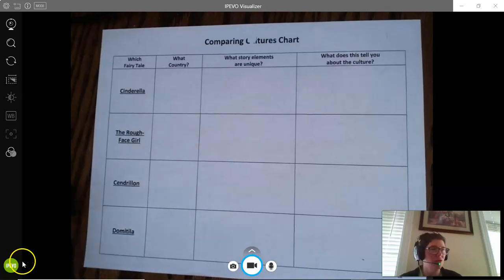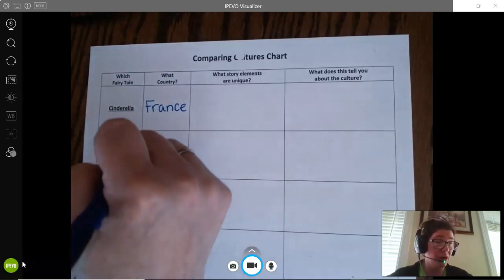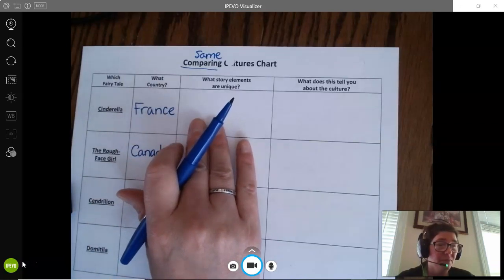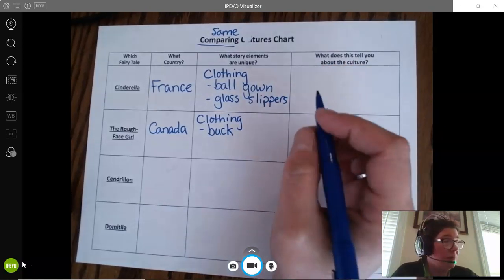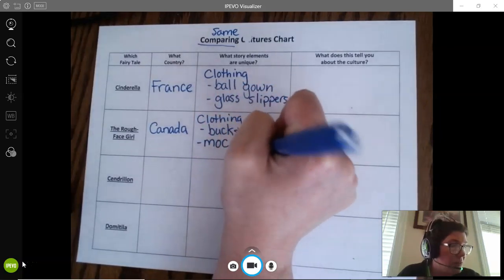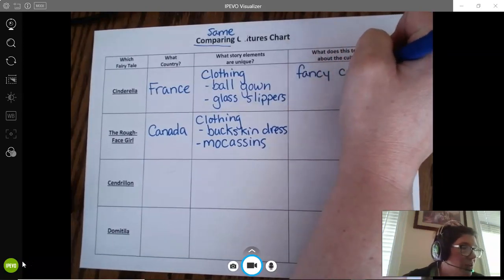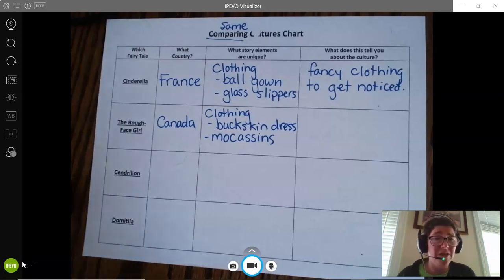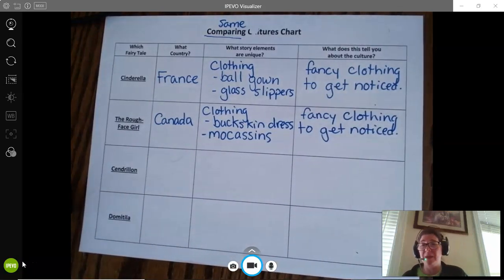TRFG Culture Chart